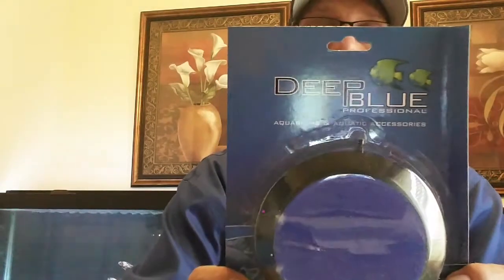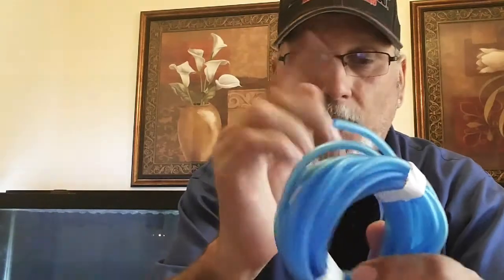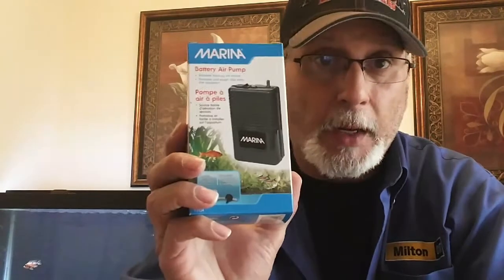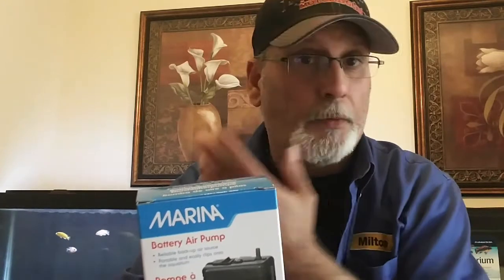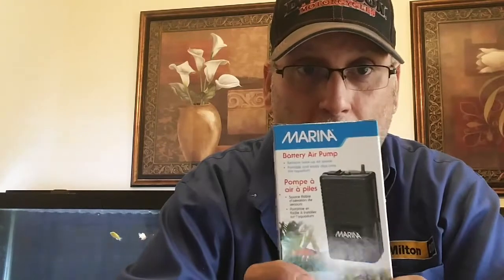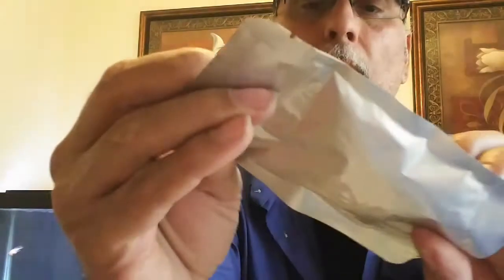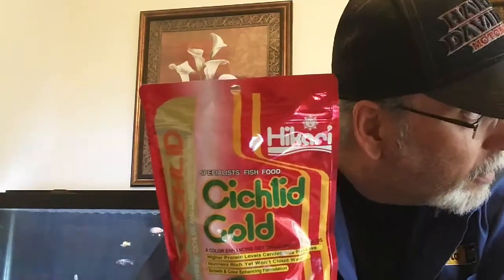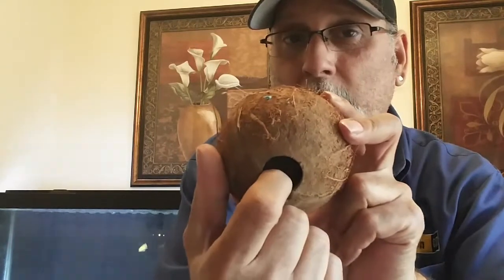MyAquariumBox FishFam Fishtube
Unboxing video of March 2018 Cichlid Box